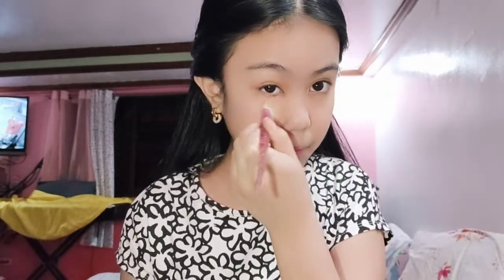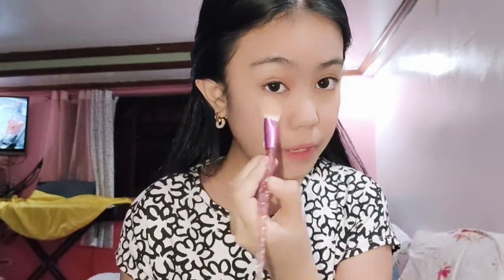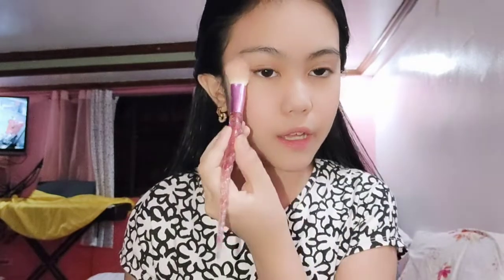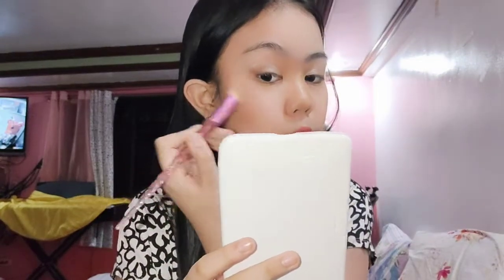Nude look Makeup tutorial.